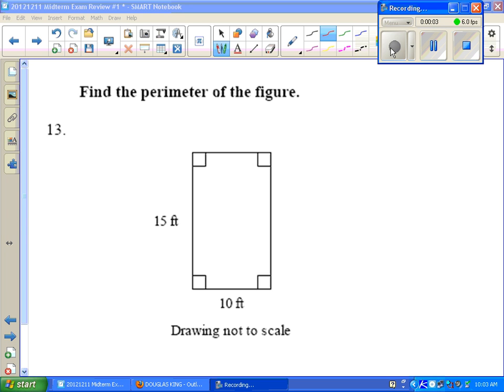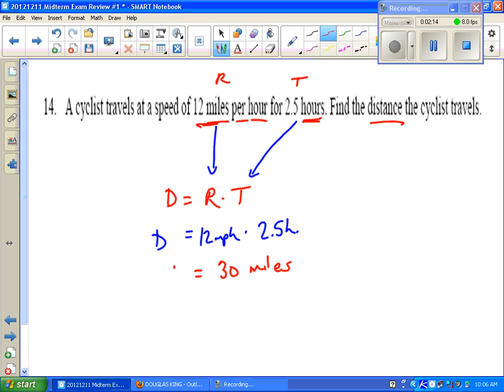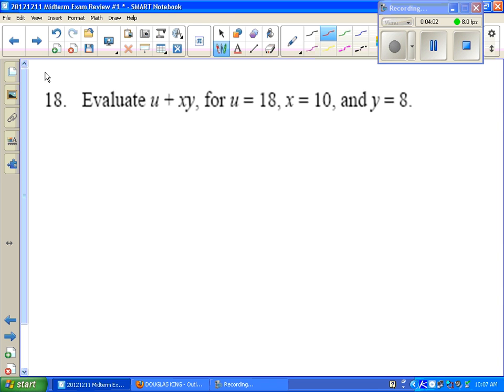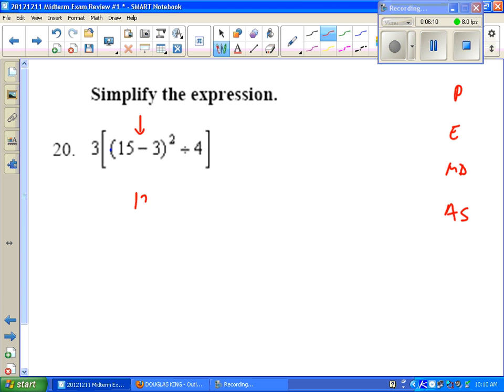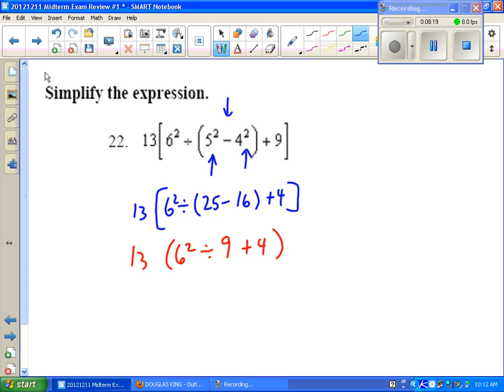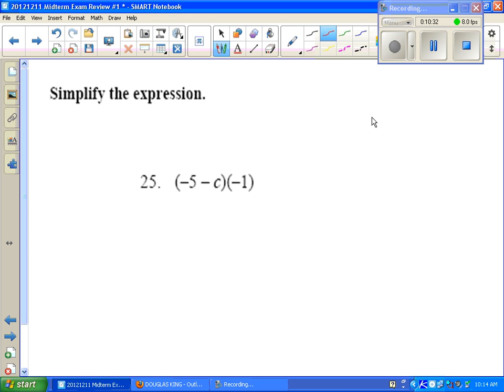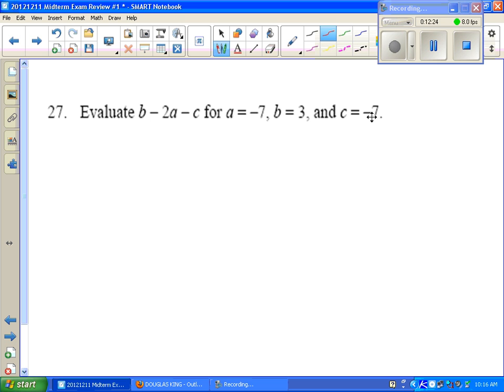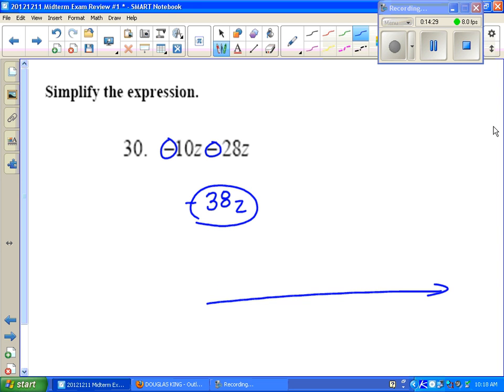Midterm Exam Review part 2.wmv